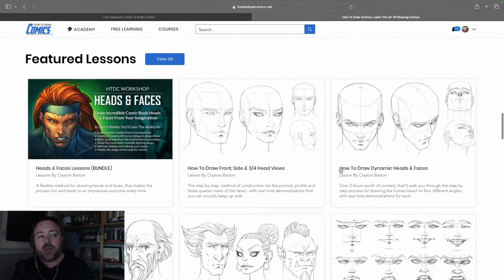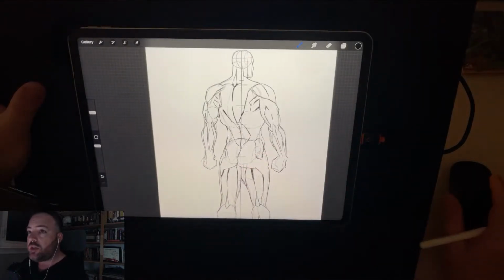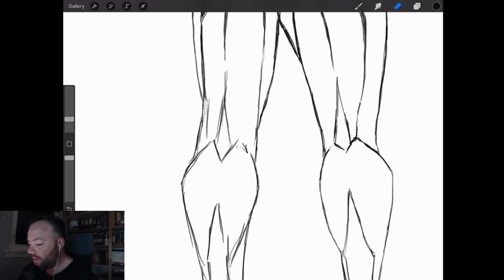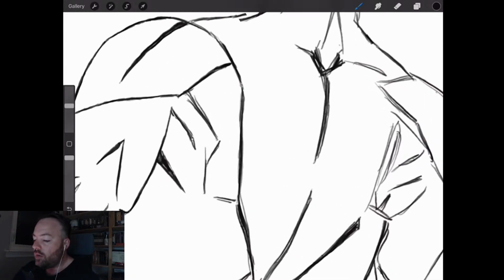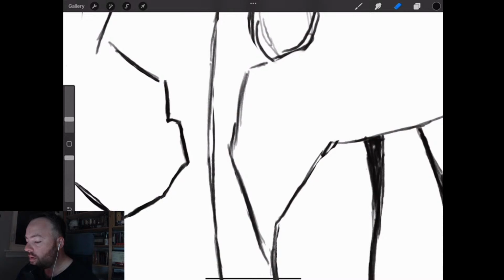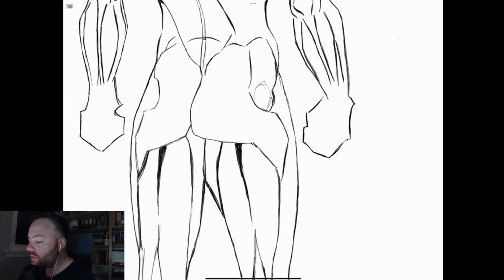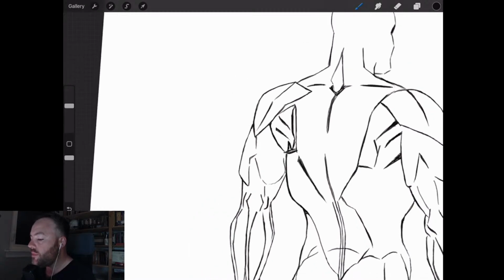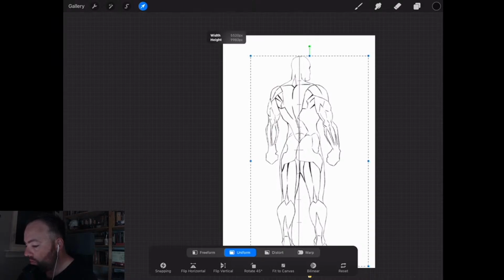Tuesday Night Stream | Using The Darkboard